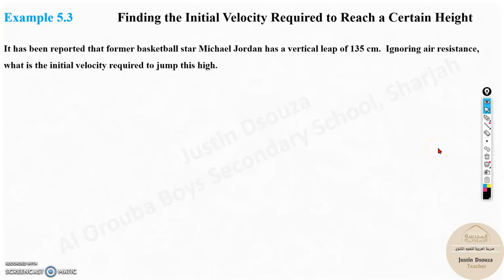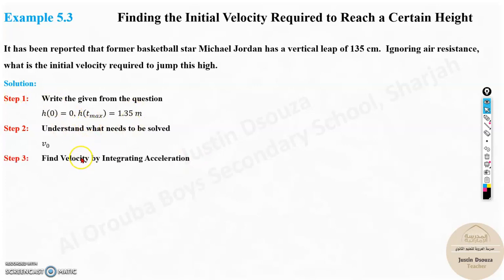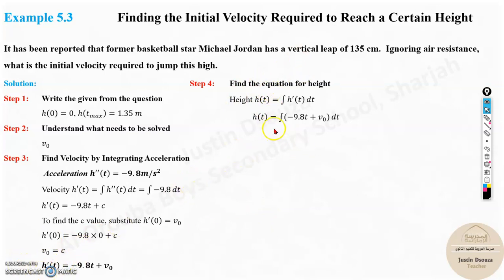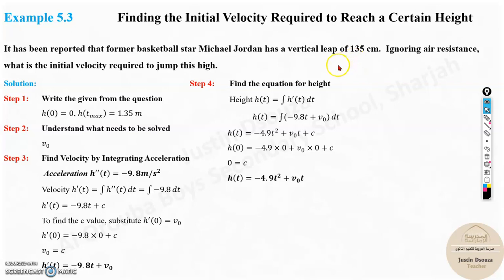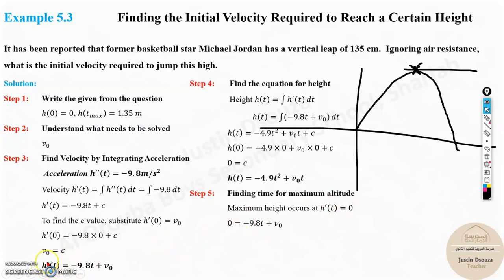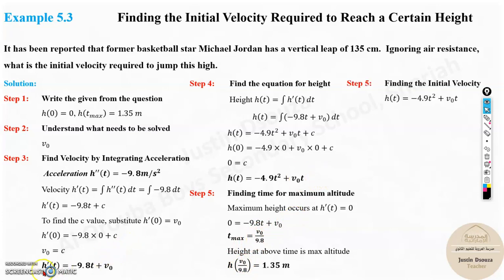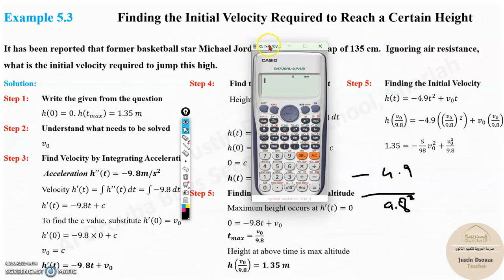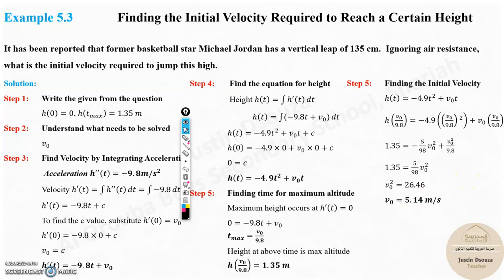G12 C6L5.3 Finding the Initial Velocity Required to Reach a Certain Height (Michael Jordan Problem)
C6L5 Projectile Motion
LO: Solve physical problems involving velocity